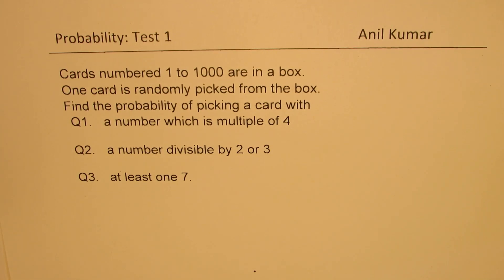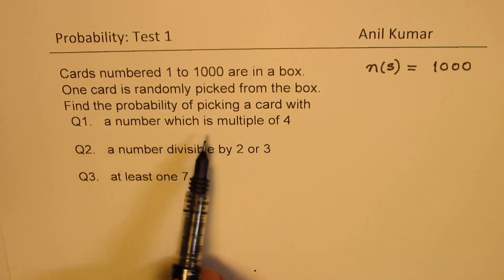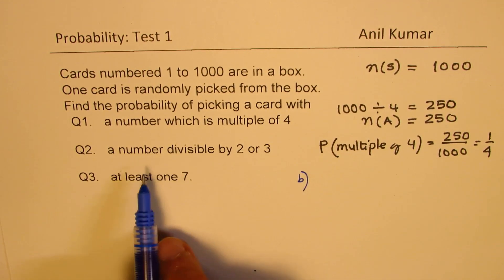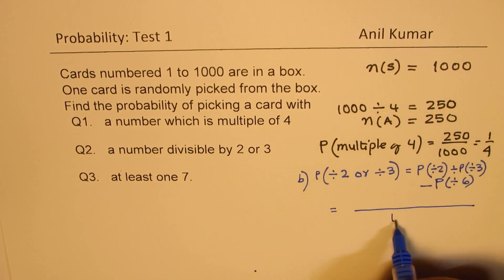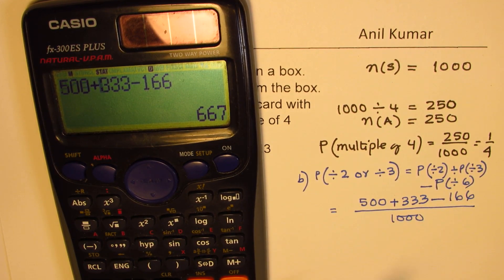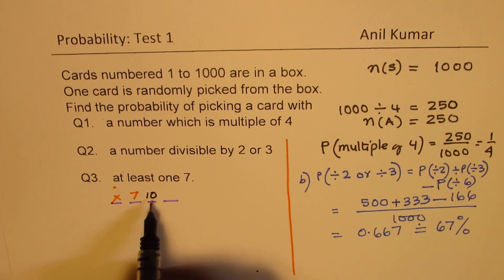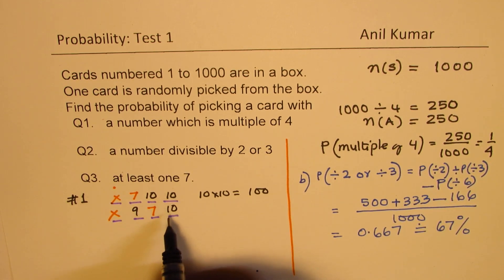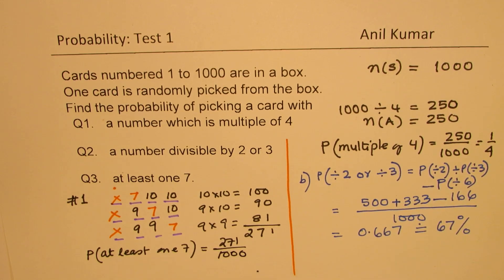Probability of Seleting Card with at Least one 7 out of 1000